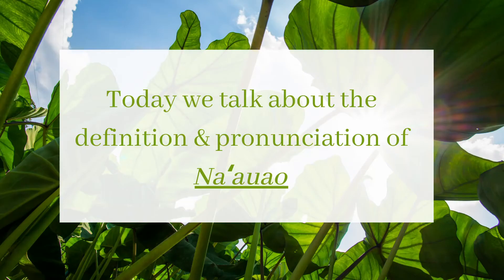Questions w/Kumu Ramsay - Naʻauao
This week we go over the definition & pronunciation of Naʻauao.